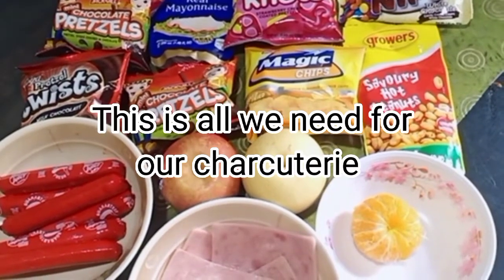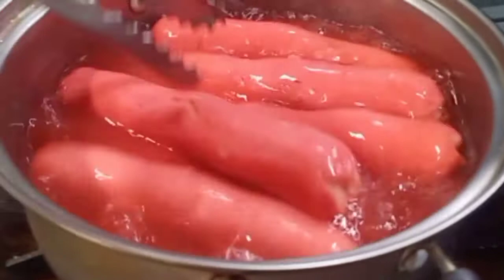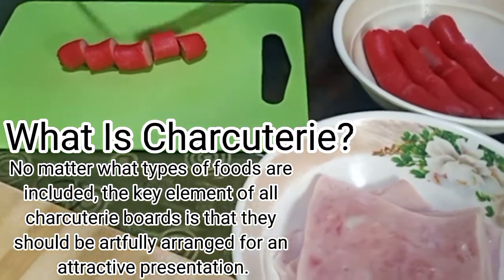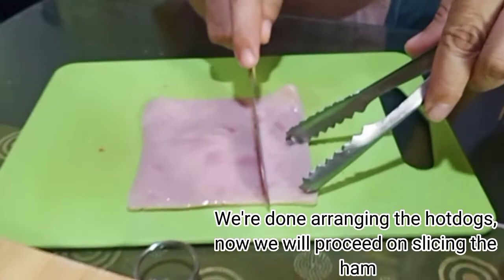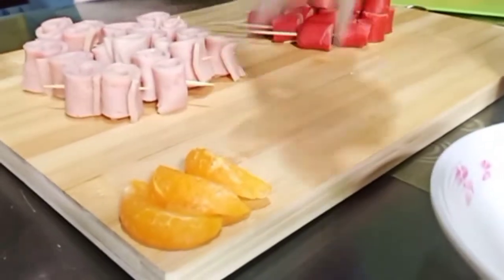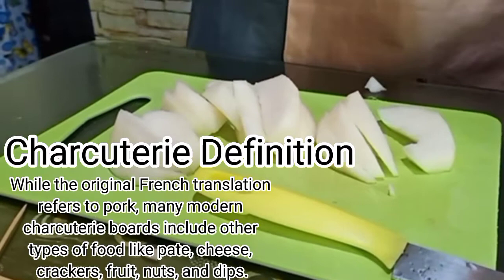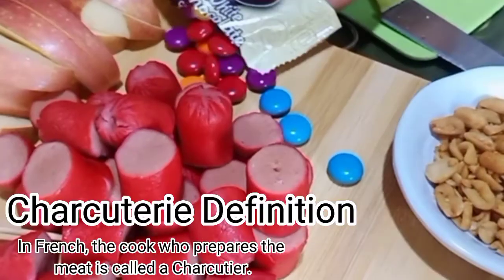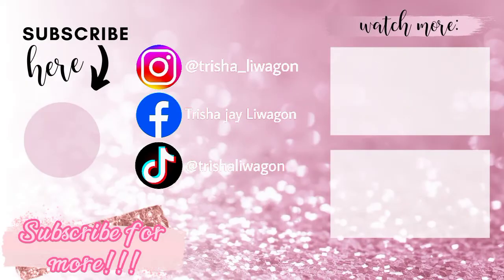Let's Make Charcuterie | Trisha Jay Liwagon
Vlog Title: Let's Make Charcuterie | Trisha Jay Liwagon

Hi sissy's welcome or welcome back to my channel if you haven't subscribed to my channel please subscribe and click the notification bell to get notified whenever I post a new video

📱Cellphone used: Sony xa1
💐Editor: Kinemaster